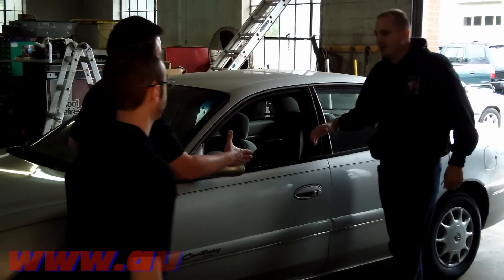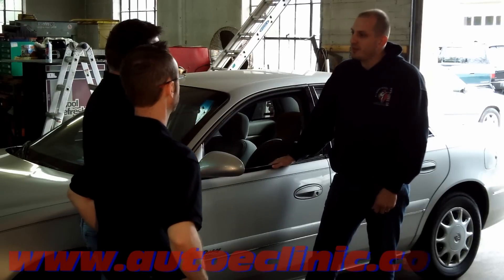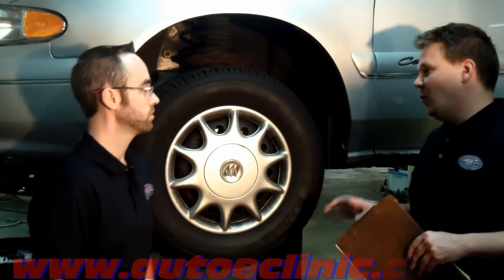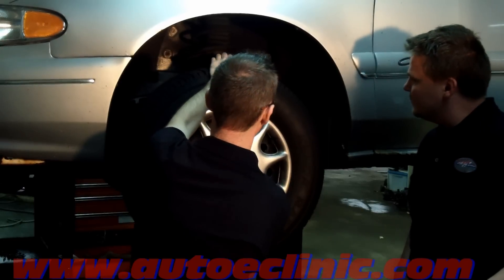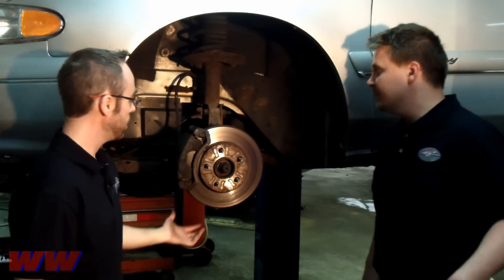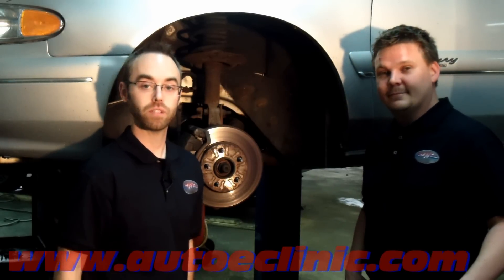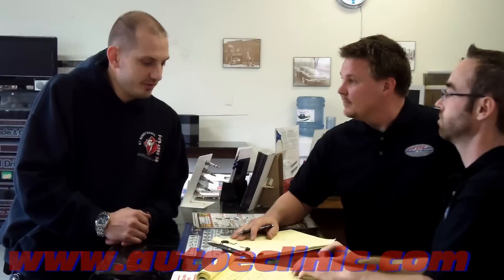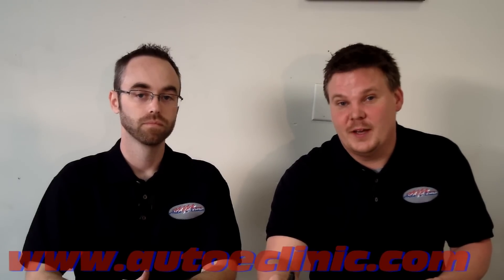How to Diagnose a Noisy Wheel Hub and Bearing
It can be tricky trying to diagnose a front end suspension noise. We show you a simple technique here simply describing how to diagnose a wheel hub noise. Age, mileage and road conditions can really take a toll on wheel bearings. This particular wheel bearing is a sealed bolt on unit that can only be replaced as an assembly. This procedure can work on many different styles of wheel bearings and front end noises.

Need help?

The automobile consist of:
Powertrain:
1. Engine:
Drivetrain:
1. Clutch: Purpose is to connect the engine and transmission together. It consists of clutch drive disc, driven disc, release bearing, clutch fork, cable, slave cylinder, master cylinder. There are three types of clutch systems: mechanical, cable and hydraulic.

2. Transmission: Purpose is to match engine speed to road speed. Two types used are manual or automatic. These consist of gears, linkages, cables and converters for automatics. A manual is connected to the clutch by a flywheel and automatic by a flexplate.
3. Driveshaft: Purpose is to connect the transmission to the rear axle. It consists of a slip yoke, shaft and universal joints.
4. Rear axle differential: Purpose is to change the angle of motion from engine to the wheels. It also divides torque between the wheels. It consists of a ring and pinion gear, carrier, bearings, crush sleeve and axle shafts.
5. Wheels/Tires: Purpose is to provide traction to the road as well as carry the weight of the vehicle.
Vehicle Control Systems:
1. Brakes: Purpose is to slow and stop the vehicle. It consists of master cylinder, brake booster (vacuum or hydraulic), calipers, drums, pads and rotors.
2. Steering: Purpose is to direct vehicle in the required direction. Consists of steering gear (rack & pinion), steering wheel, column, inner/outer tie rods, pump, reservoir, hoses and pipes.
3. Suspension: Purpose is to provide stability and handling while also providing comfort to the ride. Consists of shocks, struts, sway bars, end links, springs, trailing arms and bushings.
Comfort System:
1: Heating Ventilation Air Conditioning (HVAC): Heats and cools interior air to passenger comfort. Also circulates outside and inside air.

Electrical Systems:
1. Power Generation: Creates electrical power to run all the electrical systems. Consists of the alternator.
2. Power storage: Stores unused power to start the car and supply voltage to the alternator to create more electricity.